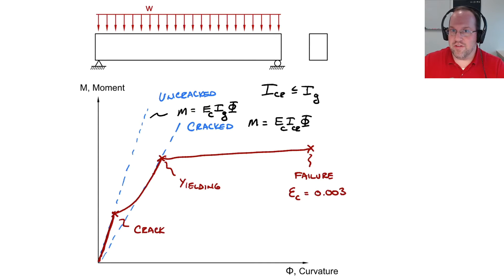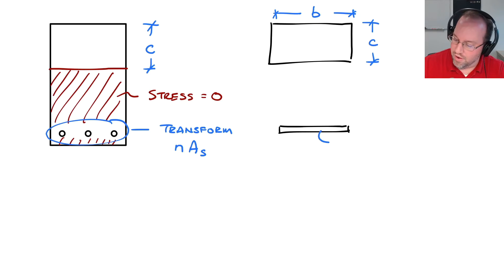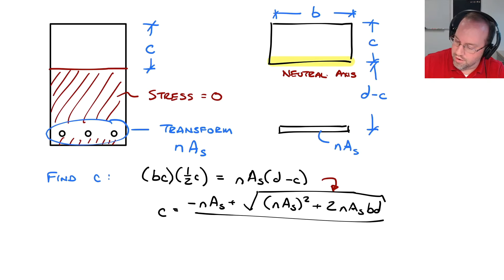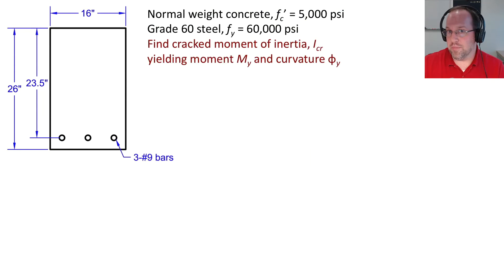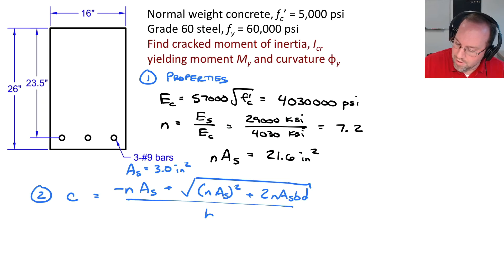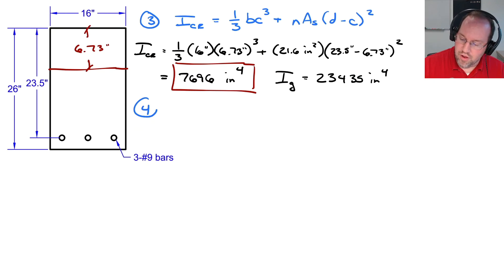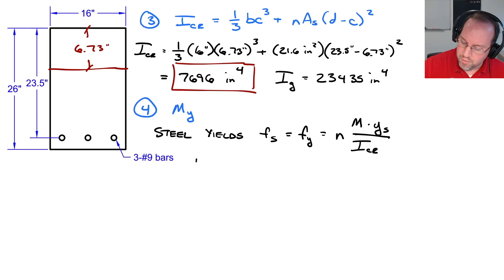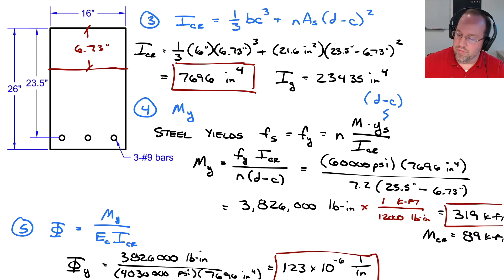Transformed Sections and Cracked Moment of Inertia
Once a reinforced concrete beam is cracked, the section reduces dramatically from the gross moment of inertia to the cracked moment of inertia. This cracked section is active from the cracking moment up until the yielding moment, when the steel yields. Computing the cracked moment of inertia is important for finding deflections of concrete beams under service loads.

Chapters:
0:00 Introduction
1:02 Cracked MoI
5:12 Example